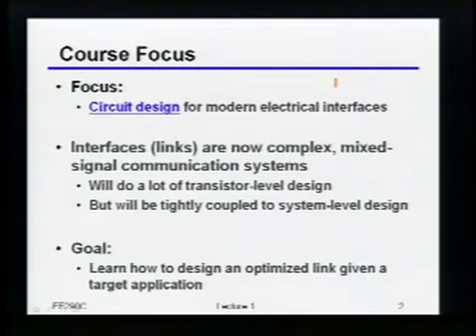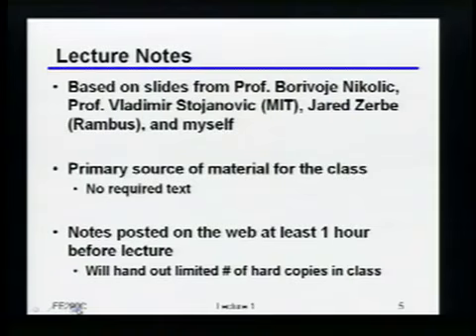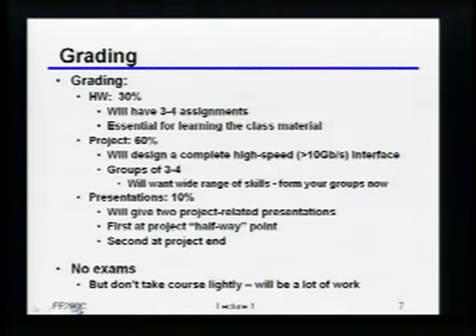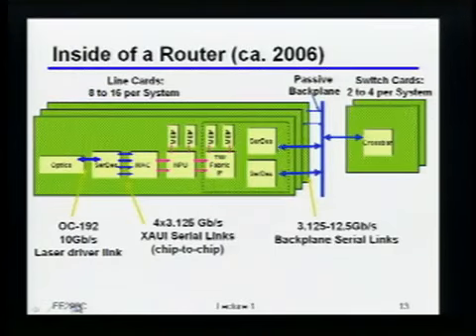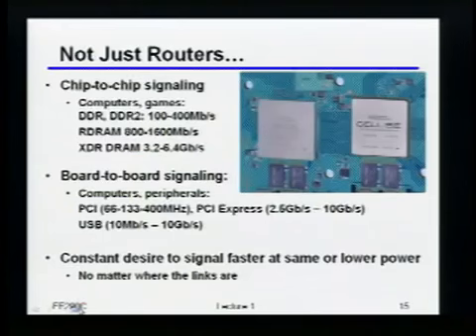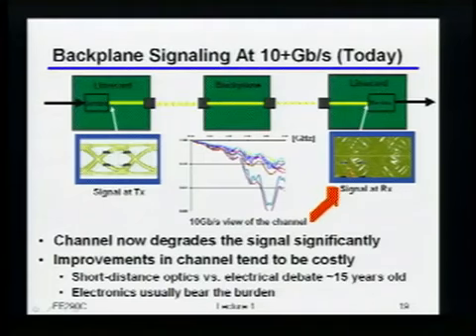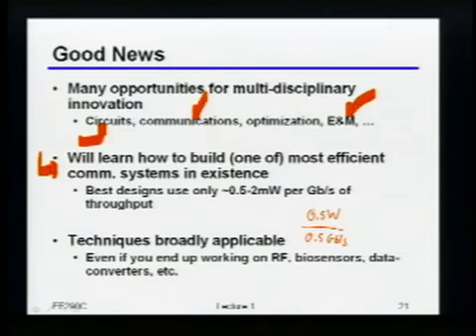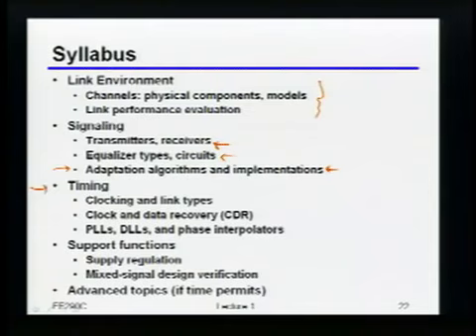ELECTRICAL ENGINEERING -LECTURE 1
📘 Electrical Engineering 290C - Lecture 1 | Advanced Circuit Design (UC Berkeley Series)
Welcome to Lecture 1 of Electrical Engineering 290C, a university-level course from UC Berkeley covering Advanced Topics in Circuit Design. This is the first video in a full 25-part lecture series designed for students, engineers, and enthusiasts who want to deepen their understanding of modern electrical engineering.

Overview of advanced circuit principles

Real-world applications and design challenges

🎓 This lecture series was recorded during the Spring 2011 semester and is led by expert faculty from the University of California, Berkeley.
📅 Full Course Playlist: Coming soon — all 25 lectures will be published sequentially.
🔧 Topics Covered:
Electrical engineering, circuit design, analog and digital systems, engineering education, UC Berkeley, EE290C, electrical theory.
💬 Got questions or insights? Drop them in the comments below — let’s learn together!